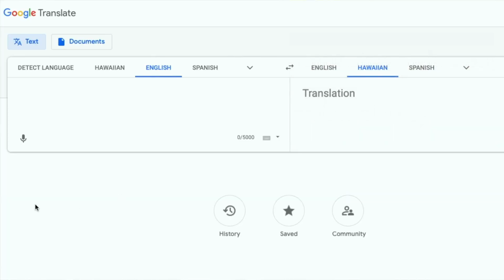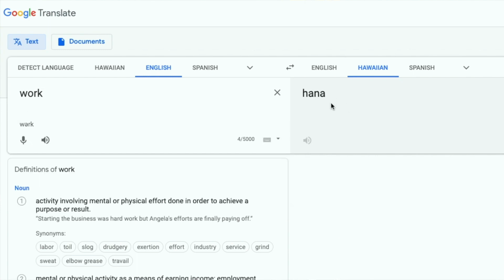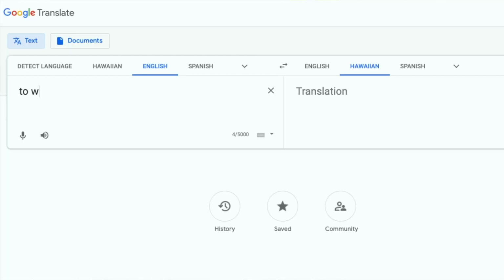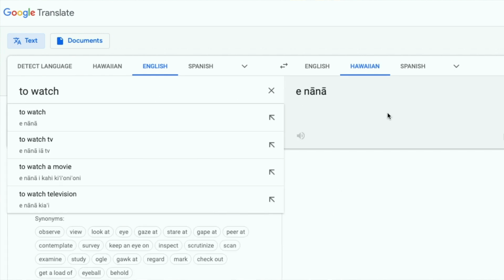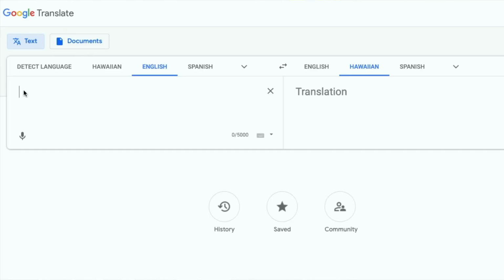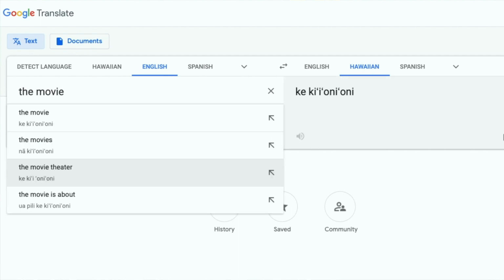Hawaiian Grammar 1: Simple Verb Sentences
Learn Hawaiian grammar. In this video, we go over the structure and word order for simple verb sentences, known in Hawaiian as pepeke painu. By the end of the video, you’ll be able to create your own sentences in Hawaiian, describing the things that you do. If you want to learn Hawaiian or are just curious about ka ʻōlelo Hawaiʻi, this is a good place to start.

Lesson outline:
00:00 - Welcome
01:09 - Parts of a simple verb sentence
02:03 - Hawaiian word order
03:36 - Sentences with an object
05:09 - Object marker "i"
06:36 - Practice using Google translate

Mahalo nui!